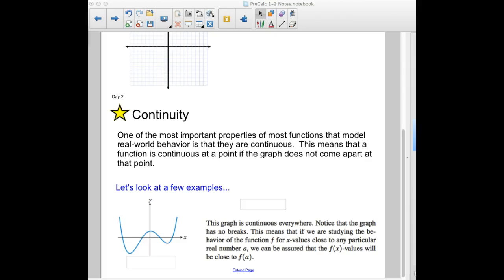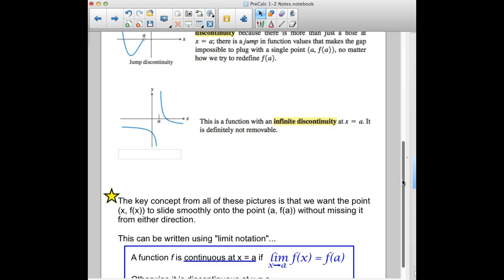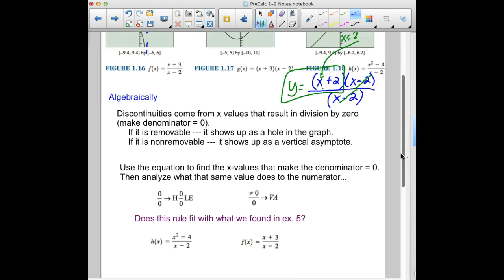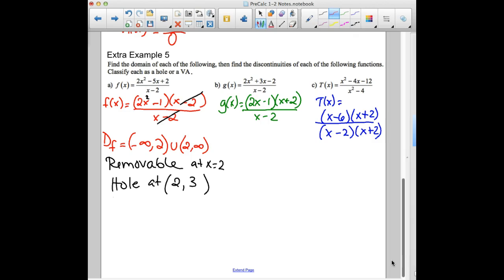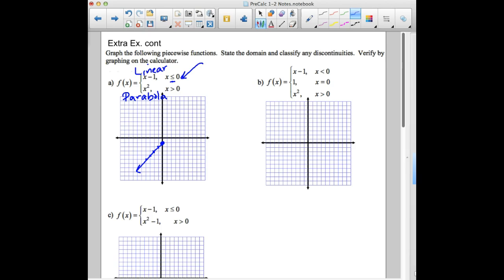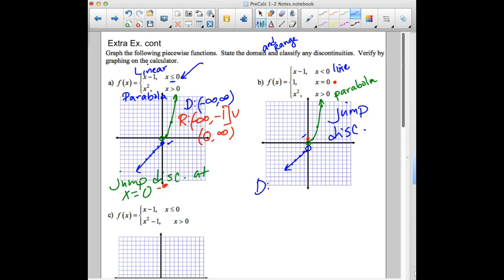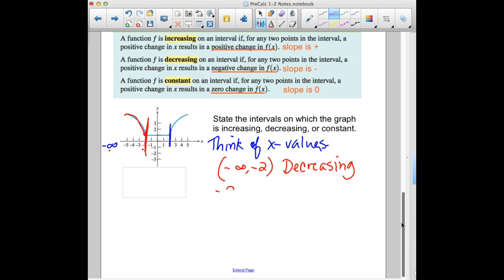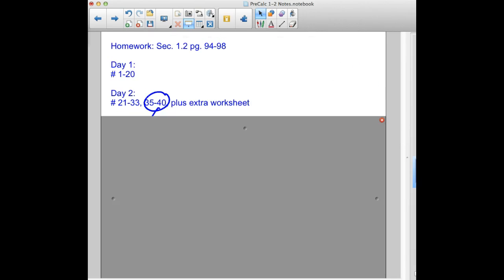PreCalc Video Notes 1.2b